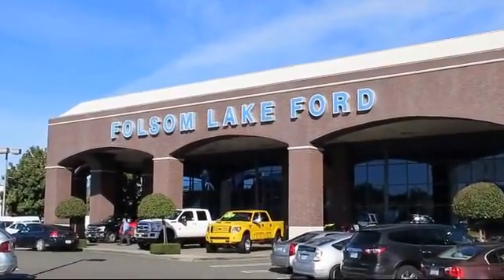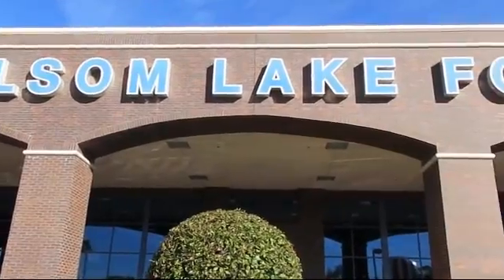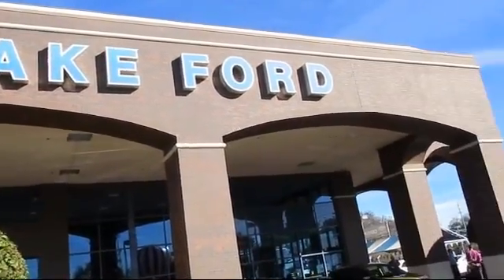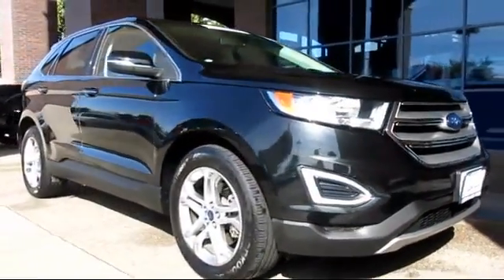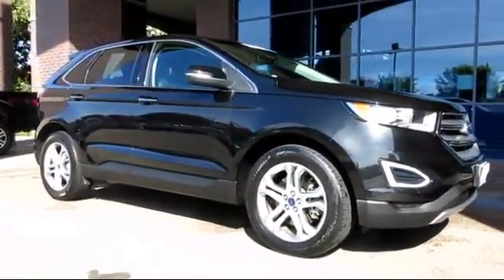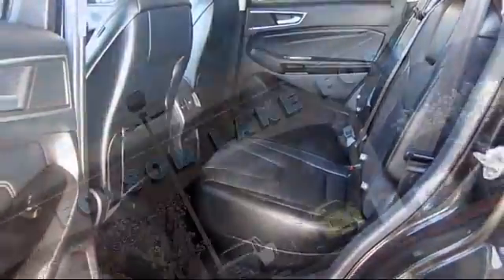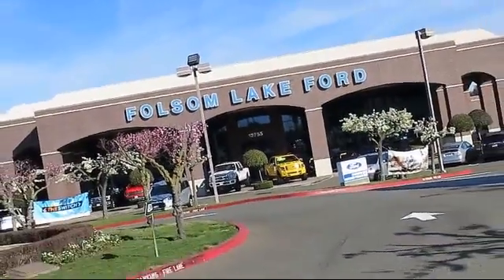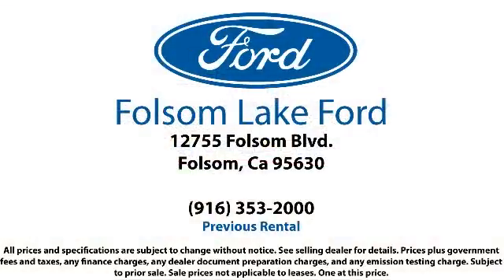2015 Ford Edge Sport Utility Titanium Folsom Sacramento Roseville Elk Grove El Dorado Hills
2015 Ford Edge Sport Utility Titanium Stock Number: R27978 Vin:2FMTK4K94FBB22079 Previous Rental.

12755 Folsom Blvd.